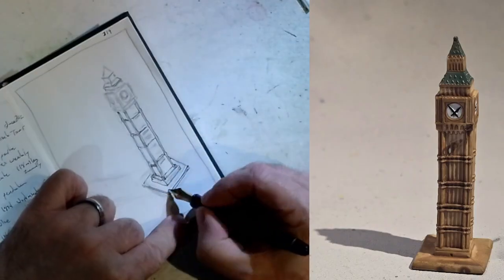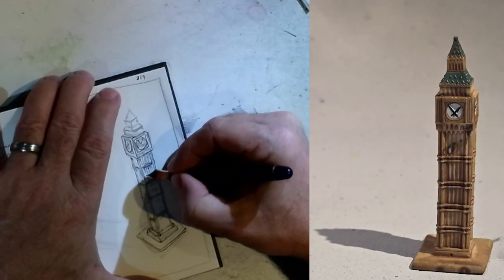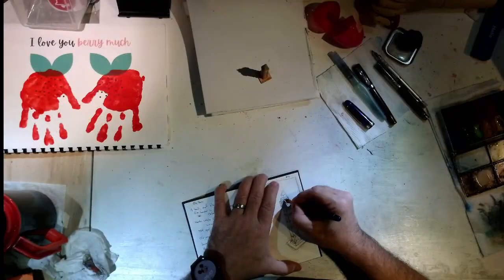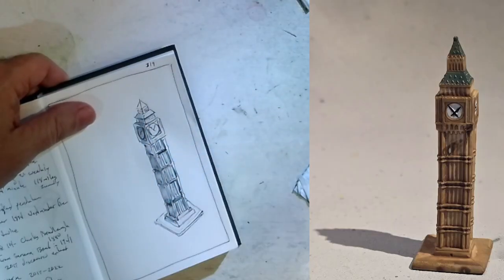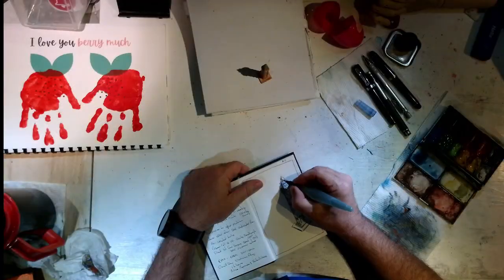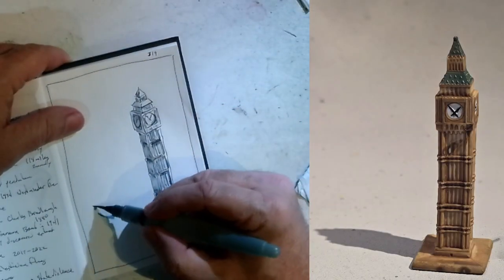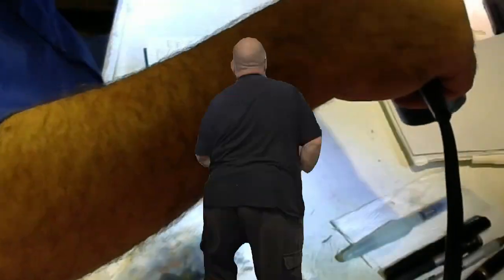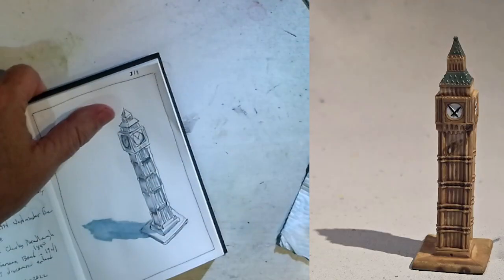How is Big Ben is kept accurate with just pennies?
Sketching London's iconic clock tower while talking about cracked bells that never got fixed, old pennies that control time, and a prison cell for misbehaving politicians. Find out why Big Ben's distinctive tone comes from damage and how 16 horses delivered a 13 ton bell. Join the daily art chaos at 5:30am CT.
9 Fun Facts About Big Ben:
1. "Big Ben" is not the tower. It's the name of a bell. The tower is officially called Elizabeth Tower, renamed in 2012 after Queen Elizabeth's Diamond Jubilee.
2. The clock mechanism weighs 5 tons and still uses its original 1859 parts. The pendulum is 13 feet long and beats every two seconds.
3. Each clock face is made from 324 pieces of opal glass. The dials are 23 feet in diameter, making them the third largest clock faces in the UK.
4. Old pennies on the pendulum adjust the clock's accuracy. Adding or removing a single pre decimal penny changes the clock's speed by 0.4 seconds per day.
5. The tower was built after a massive fire destroyed the Palace of Westminster in 1834. The old palace had been the royal residence for over 500 years.
6. The bell cracked twice and has never been repaired. The first bell cracked during testing in 1857.
7. There's a prison cell inside the tower at step 114. It was used to lock up Members of Parliament who violated codes of conduct.
8. The tower survived a direct hit from a German bomb in 1941. During the May 10th air raid that destroyed the Commons chamber, the clock tower was struck and damaged.
9. The tower underwent an 80 million pound restoration from 2017 to 2022. Workers replaced 700 damaged stone pieces, restored the clock faces to their original Prussian blue color, and added the tower's first ever toilet.

A blunt force journey through the art world. If Bob Ross, Red Green, and Justin Wilson had a love child, it would be The Artistic Biker.

Every morning at 5:30am CT, I get the coffee going, fire up the Random Object Randomizer, and sketch whatever comes out. 30 minutes, no fuss, just the facts—the wildest, weirdest, fun facts you've never heard. It’s my morning ritual, and you're invited.

🎨 WHAT YOU'LL LEARN:

How to sketch almost anything in the time it takes to sip your coffee.
The kind of weird history and science that makes for a great story.
How to get the job done, because chasing "perfect" just wastes good drawing time.
⏰ DAILY LIVESTREAM: 5:30am Texas Time

📺 Can't catch it live? Every stream stays up as a full video lesson.

This is where we talk art and the wild, weird world around us.